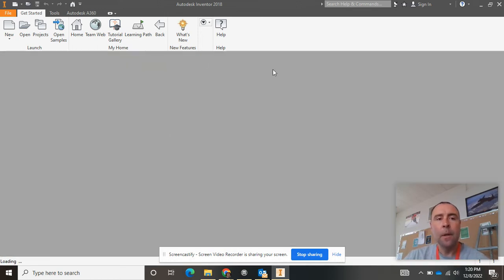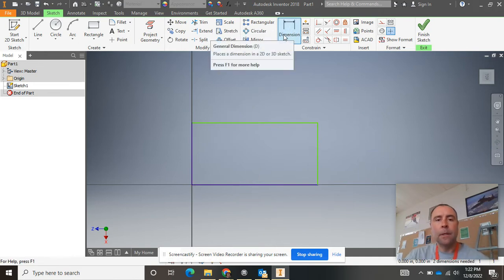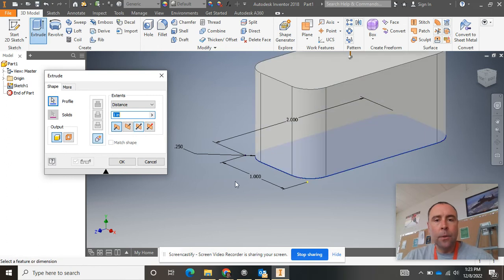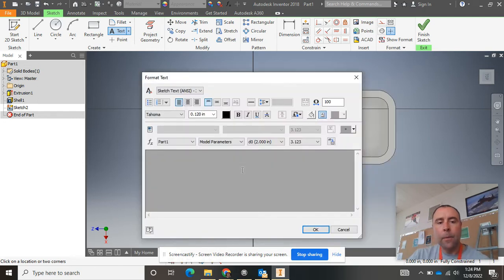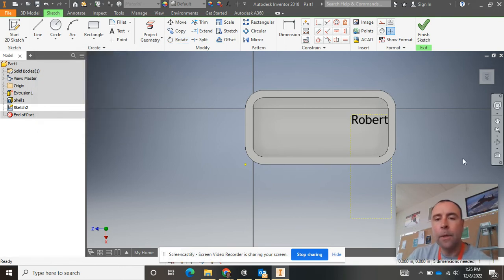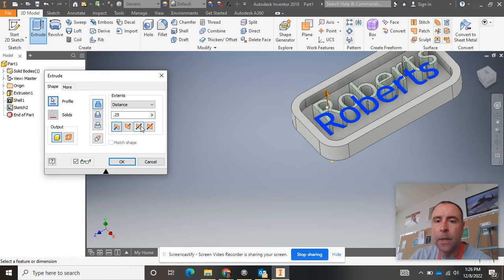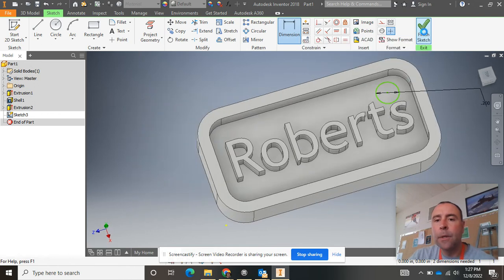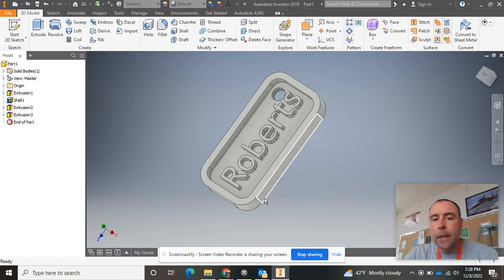Key Chain Tag Autodesk